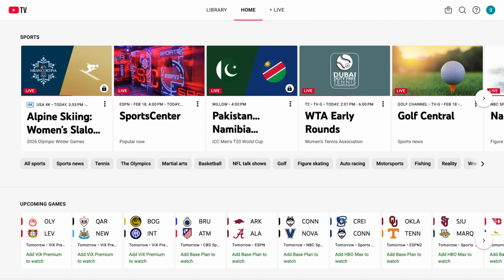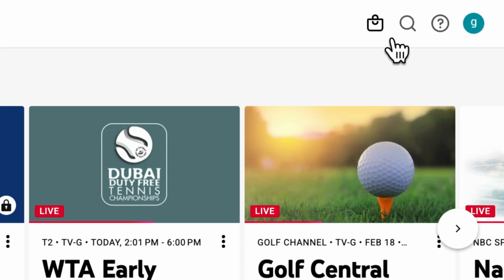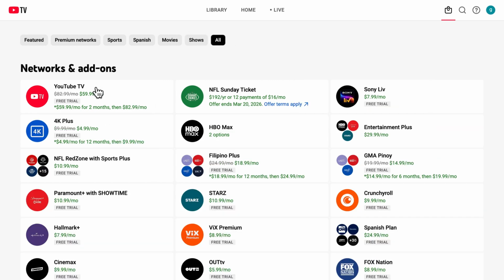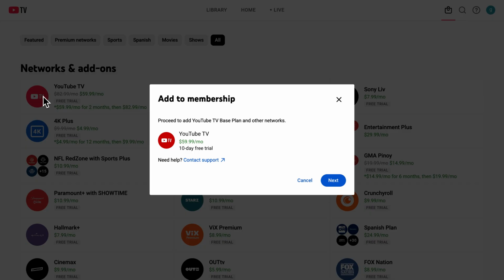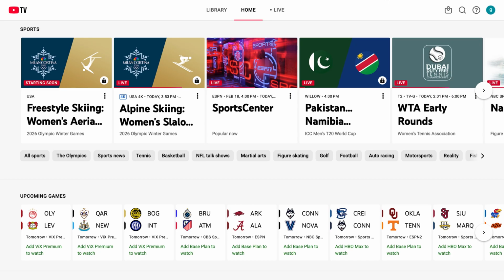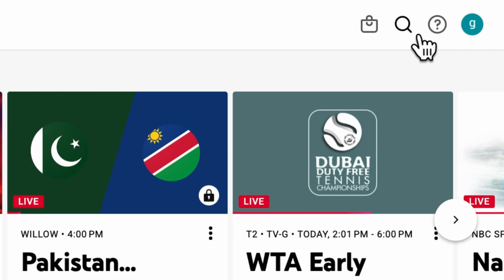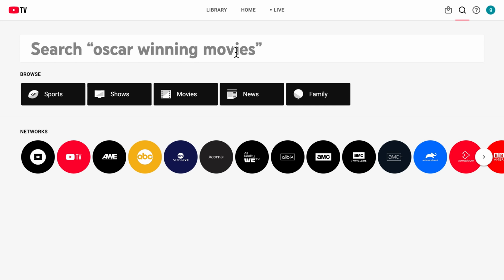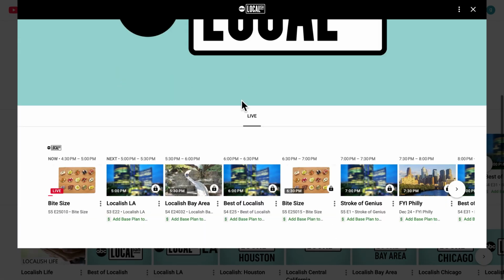How to Watch Localish Network from ABC on YouTube TV | Stream Localish without TV Cable! - (2026)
Want to watch feel-good local stories, hidden gems, and community highlights from across America? Here's exactly how to add and watch ABC Localish on YouTube TV in 2026!

In this quick tutorial, I'll show you where to find Localish in your YouTube TV channel lineup, how to add it to your favorites, and how to stream all that uplifting, locally-focused content without a traditional cable subscription. From food finds to inspiring people, Localish brings the best of local communities straight to your screen.

🌟 What is Localish?
Localish (also known as "ABC Localish") is a lifestyle and entertainment network from ABC Owned Television Stations that celebrates the unique people, places, and flavors of communities across the United States. Think food tours, small business spotlights, heartwarming stories, and local culture—all with a positive, uplifting vibe.

🔍 Can't Find Localish?
Localish is typically included in the base YouTube TV plan at no additional cost . However, channel availability can vary slightly based on your geographic location and market.

Still can't locate Localish? Drop your question in the comments below! Tell me your city/market, and I'll try to help you track it down. I check comments!

I post clear, helpful how-to guides every single day!

Logo/Brand/Photo Credits:
Localish logo © American Broadcasting Company (ABC) / Walt Disney Company.
Logo file sourced via Wikimedia Commons – File: Localish_Logo.png (public-domain text-logo).

Logo file sourced via Wikimedia Commons – File: ABC-2021-LOGO.svg (public-domain text-logo).